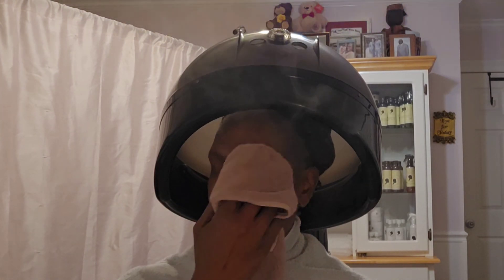No Burn Zone: Quick Tips For Optimal Steamer Use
Proper distance for steamer to stay out the burn zone